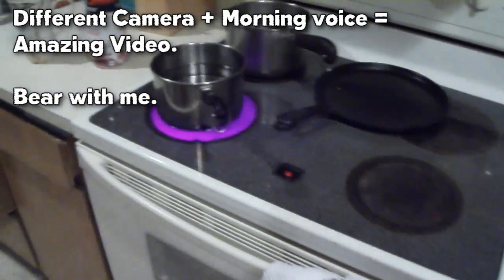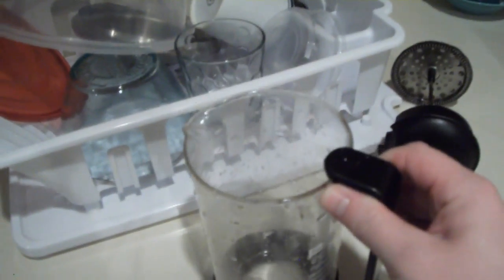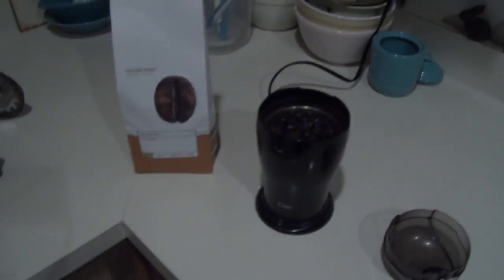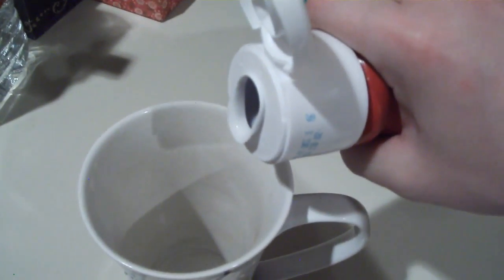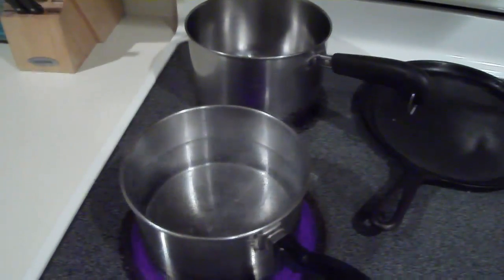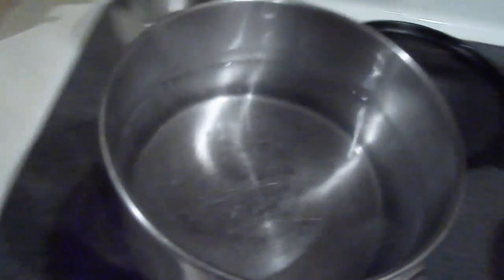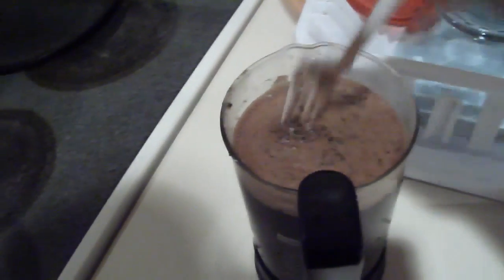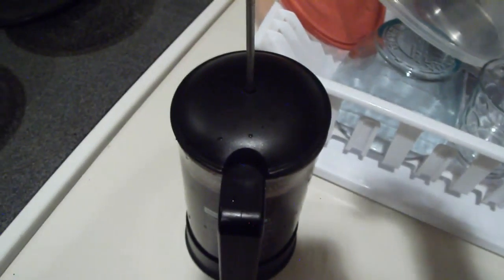France and the French Press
I say hi and make coffee.  Hi.  *sip*